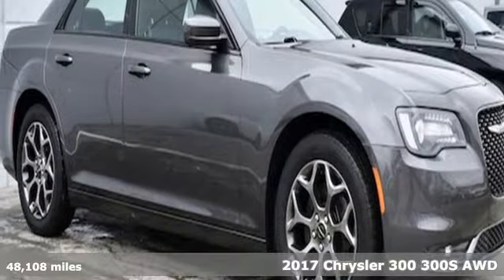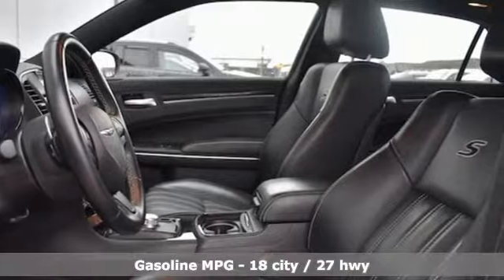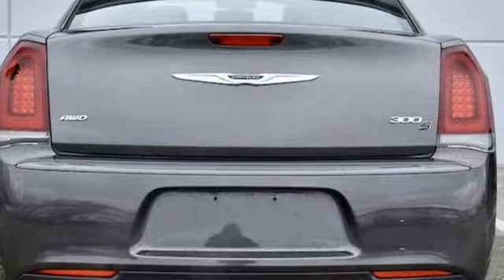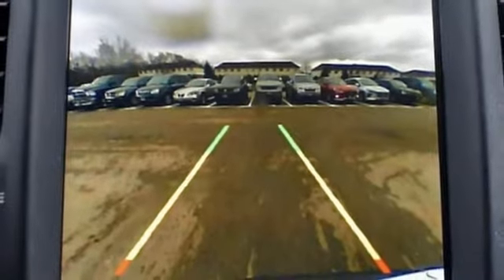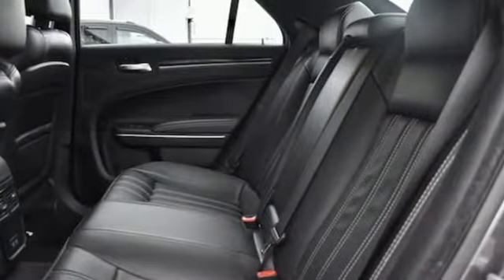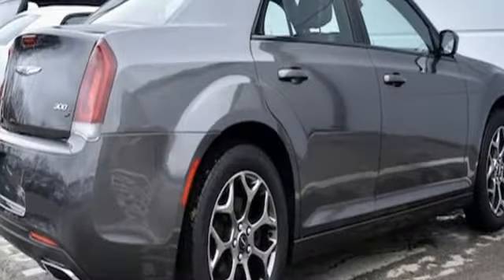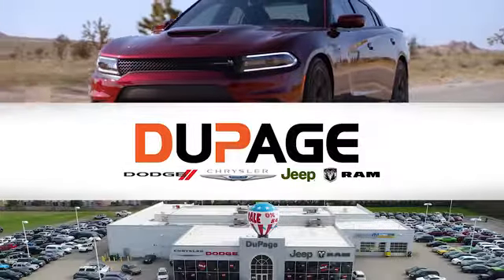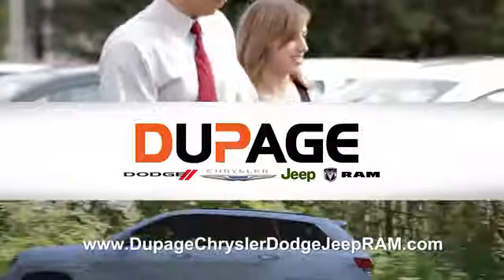Used 2017 Chrysler 300 Glendale Heights IL Chicago, IL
Year: 2017
Make: Chrysler
Model: 300
Trim: S
Engine: 3.6L V6
Transmission: Automatic 8-Speed
Color: Granite Crystal Metallic Clearcoat
Interior: Black
Mileage: 48108
Stock #: P1079
VIN: 2C3CCAGG6HH529980
granite crystal metallic clearcoat 2017 Chrysler 300 S AWD 8-Speed Automatic 3.6L V6 24V VVT **One Owner** **LEATHER-HEATED SEATS** **CERTIFIED** **ACCIDENT FREE CARFAX** **BLUE TOOTH** **AWD-4WD**.Recent Arrival! 18/27 City/Highway MPG

Address:
433 East North Avenue